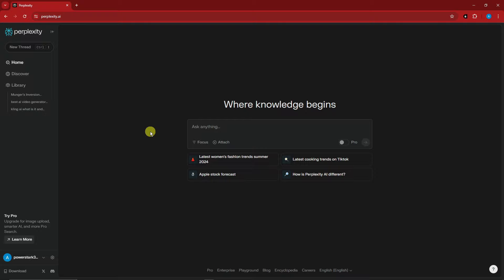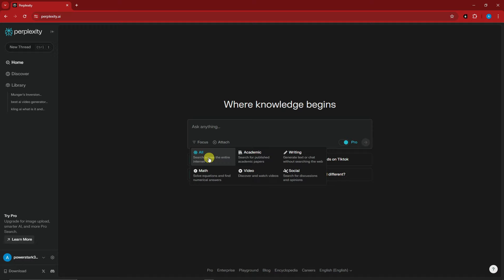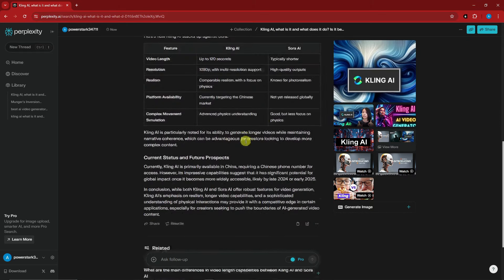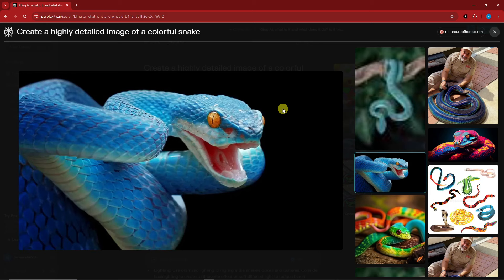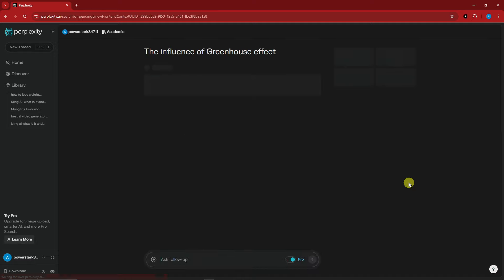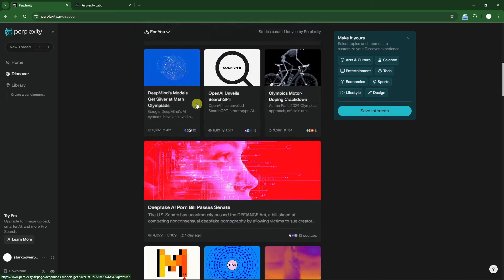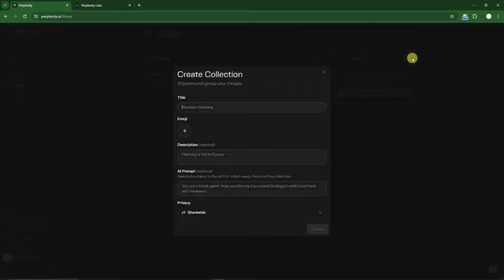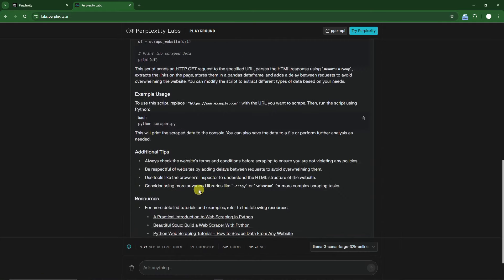How To Use Perplexity Like a Pro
Learn how to use Perplexity AI like a pro with this comprehensive tutorial. In this video, we dive deep into the features and functionalities of Perplexity AI, showing you how to maximize its potential for your research and productivity needs. Whether you're new to Perplexity AI or looking to enhance your skills, this guide covers everything you need to know.

Discover the basics of Perplexity AI, including what it is and how to use it effectively. We provide detailed insights into Perplexity AI's interface, key features, and practical applications. Understand how Perplexity AI compares to other AI tools like ChatGPT, and see how it can serve as a valuable copilot for your projects.

Explore various use cases of Perplexity AI, from academic research to everyday problem-solving. This tutorial includes tips on leveraging Perplexity AI for different tasks, making it a versatile tool for professionals and students alike.

Gain insights into the advanced features of Perplexity AI and learn how to integrate it into your workflow seamlessly. This video will also provide a review of Perplexity AI, highlighting its strengths and potential areas of improvement.